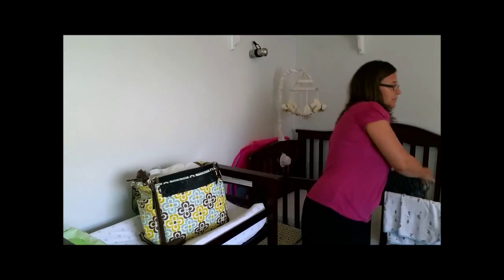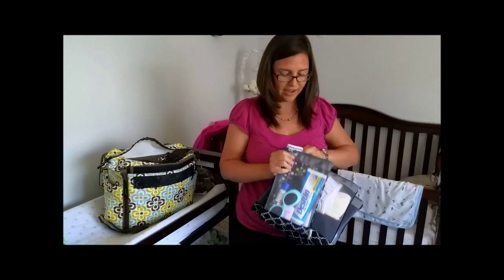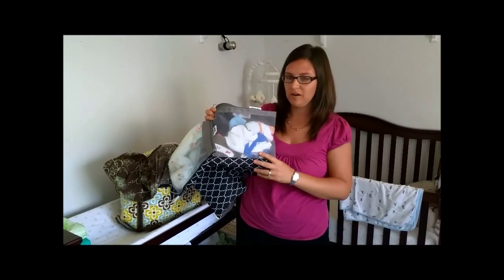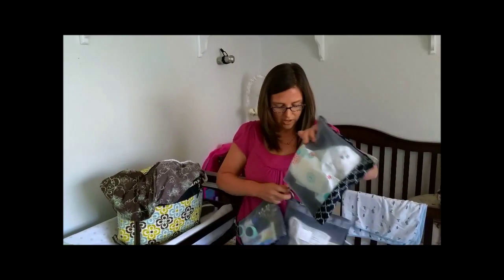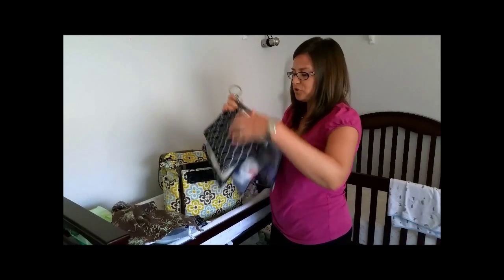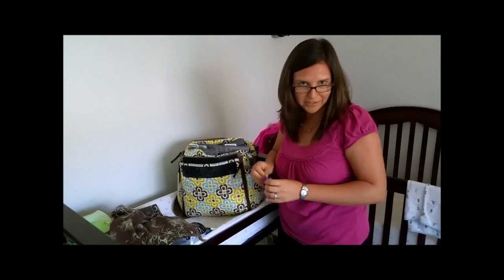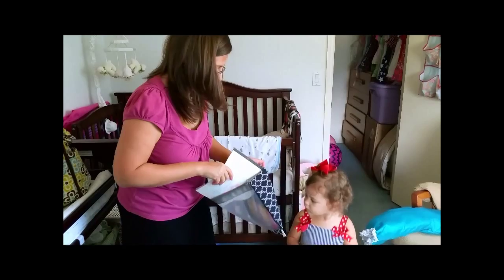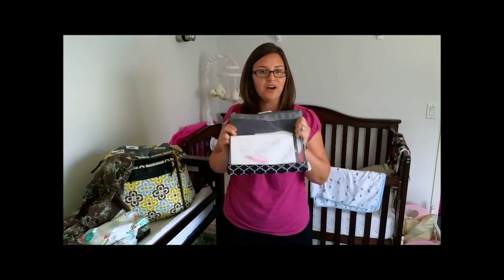sugarSNAP Files Review